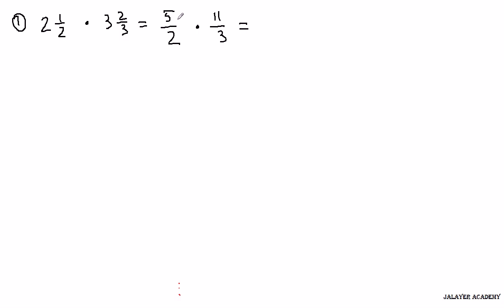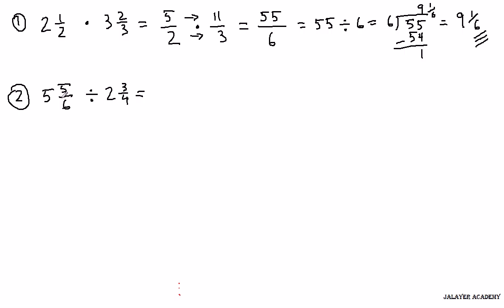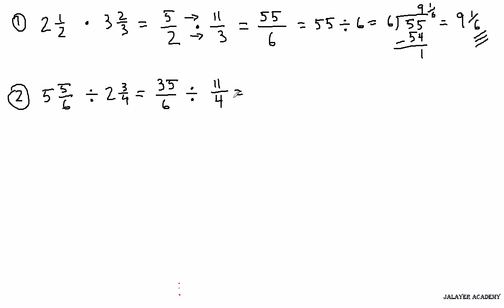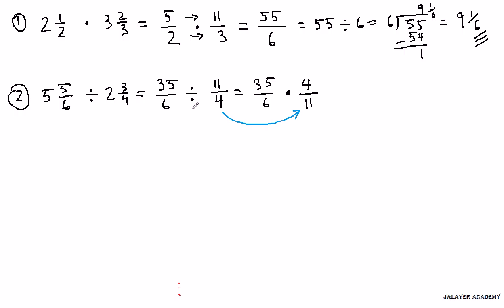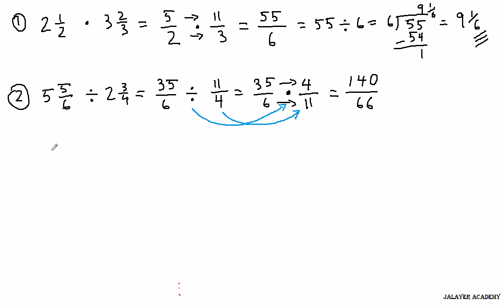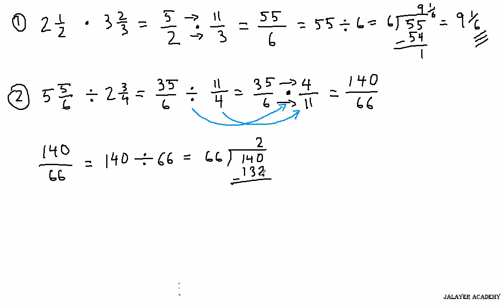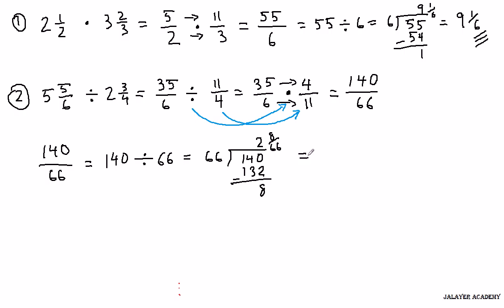MATH - Multiplication of Mixed Numbers